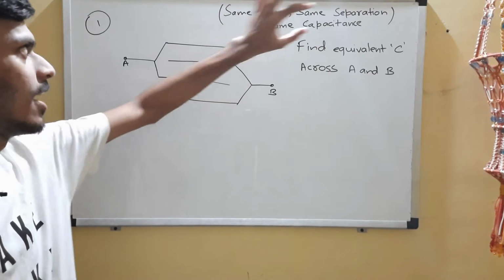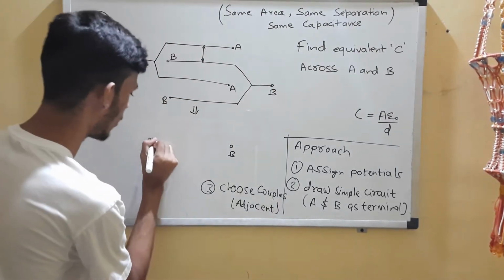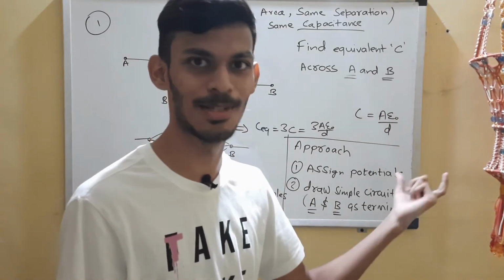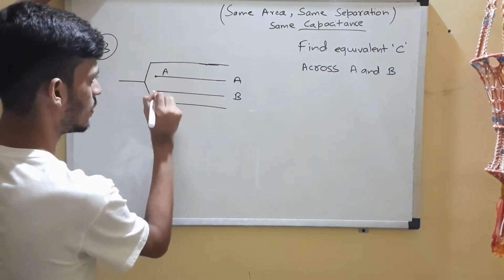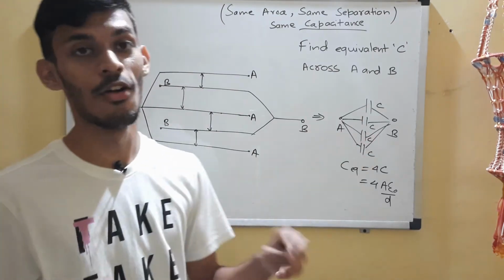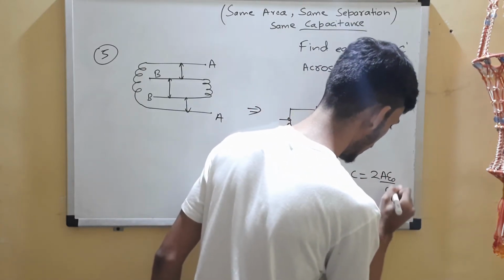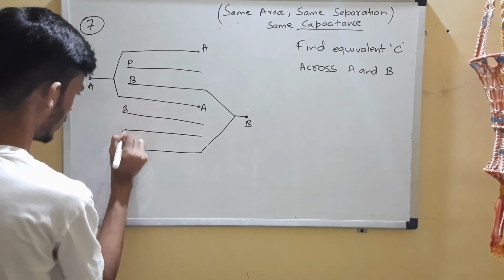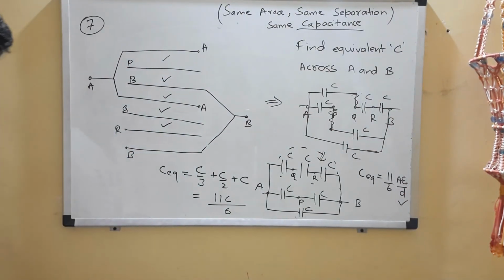Solving Parallel Plate Combinations | Combination of Capacitors | BITSAT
This video includes an  amazing approach to solve parallel plate combination of capacitors, the approach it easy to understand and can be easily applied to get answers under seconds.

Chapters:
0:00  - Intro
0:55 - Approach and Questions

CHARITY

aashman@uboi